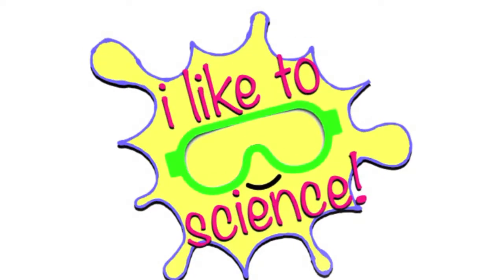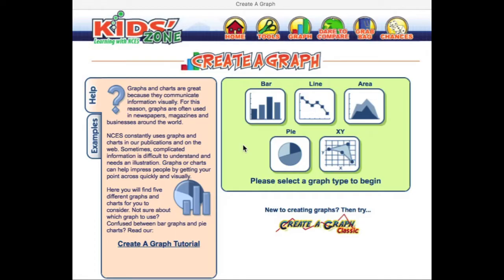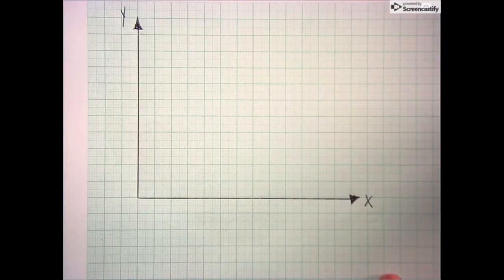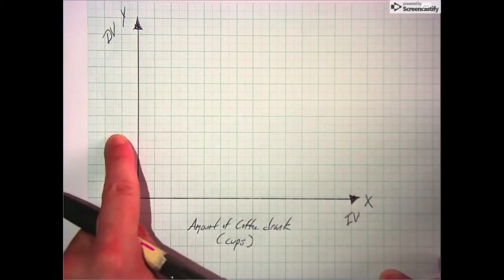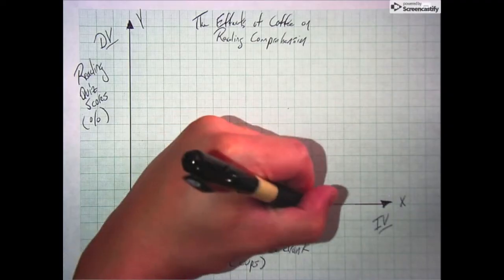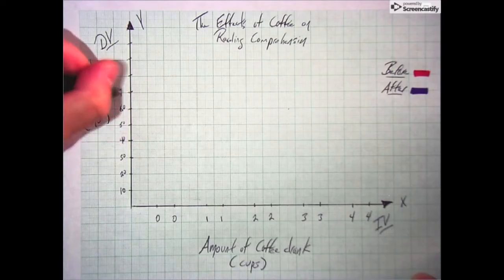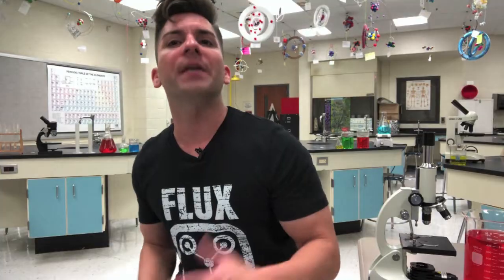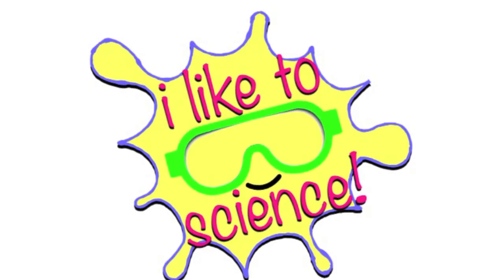How Do You Make a Graph?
Online Graph Website!